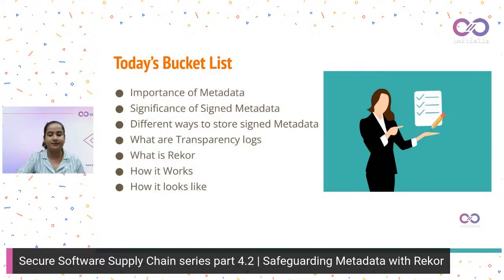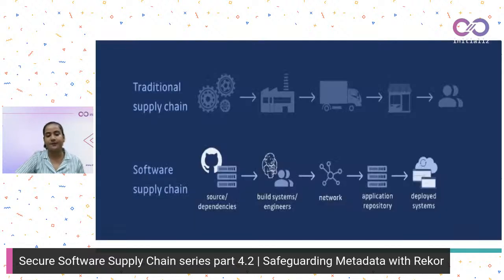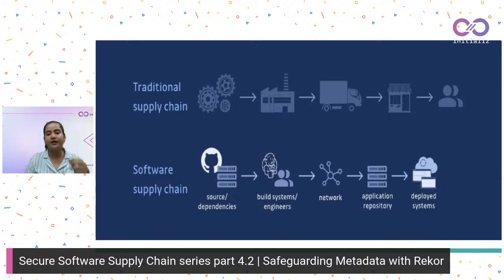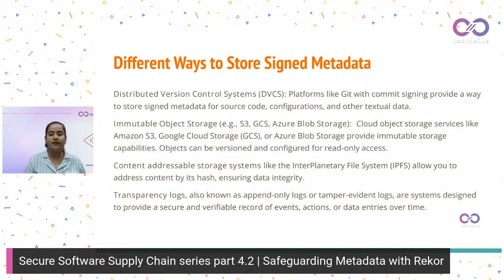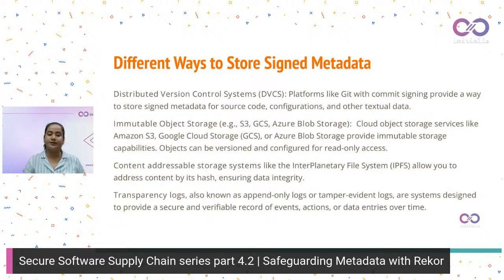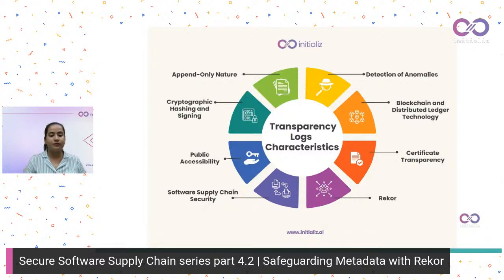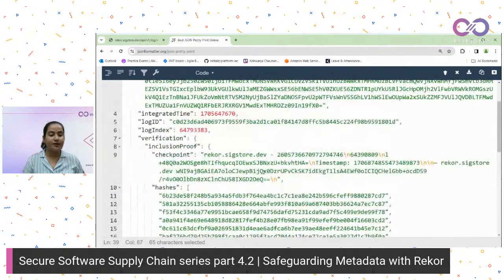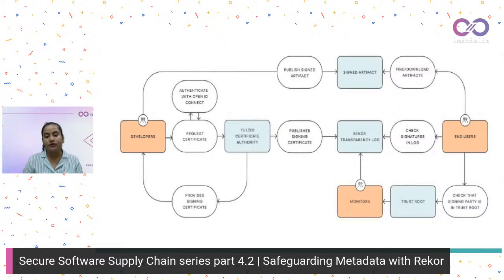Safeguarding Metadata with Rekor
Join us for an enlightening event focused on to provide an immutable tamper resistant ledger of metadata! Discover the importance of data origin verification and witness a live demonstration using the powerful tool, Rekor.

Gain insights into enhancing trust and traceability in your supply chain. Don't miss this opportunity to elevate your understanding of data integrity.